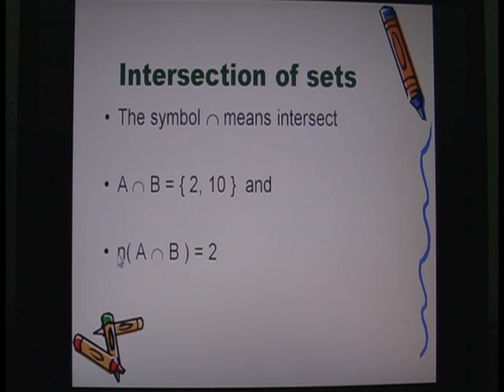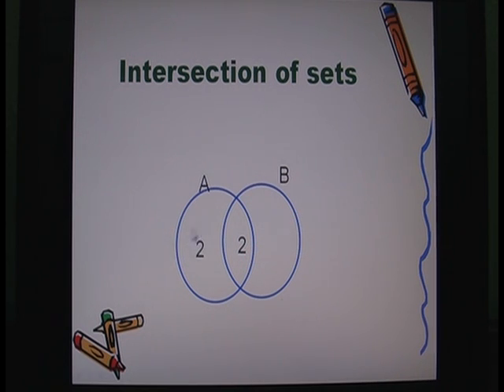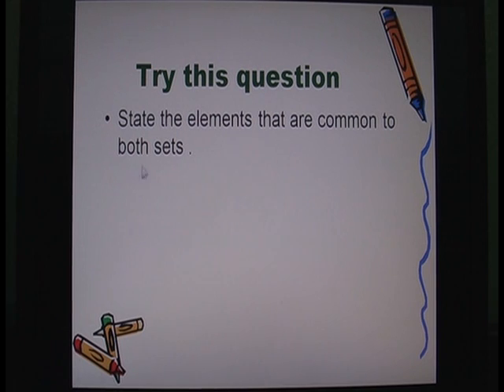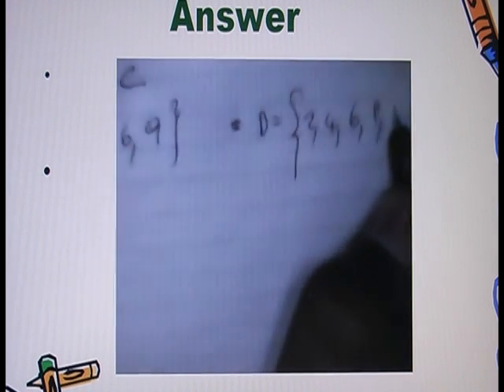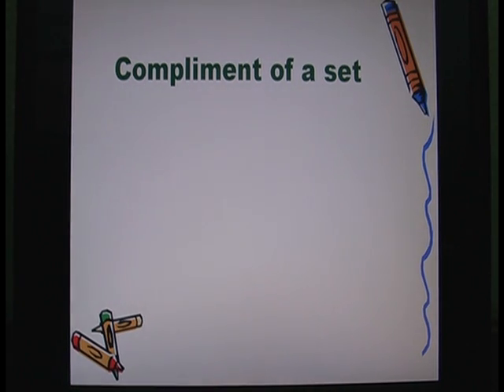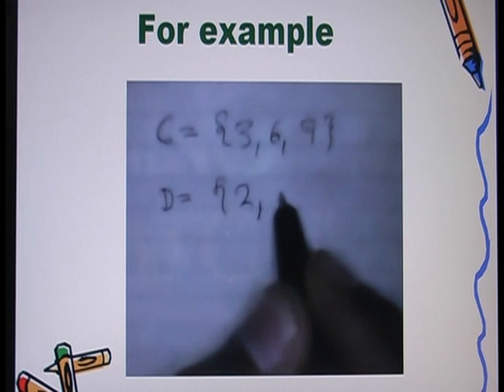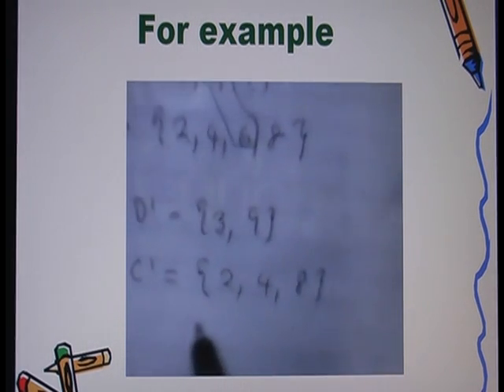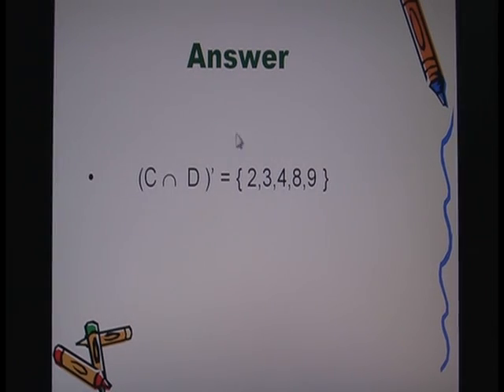SETS 1 CHAP 2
CDP MATHS LAB E-SCHOOL